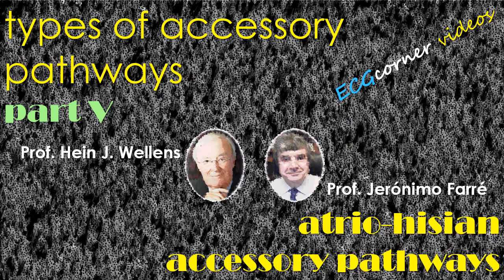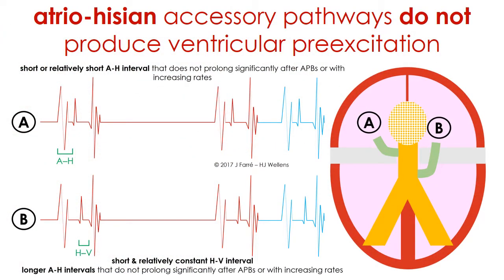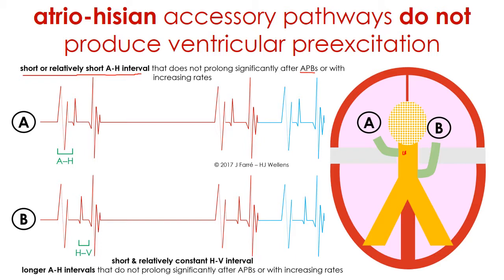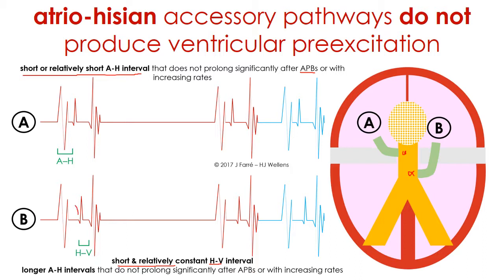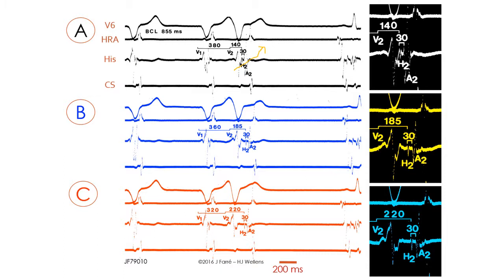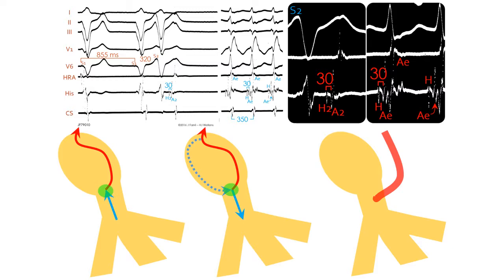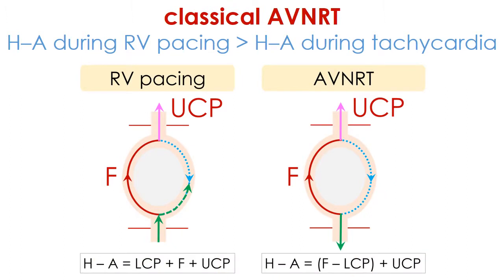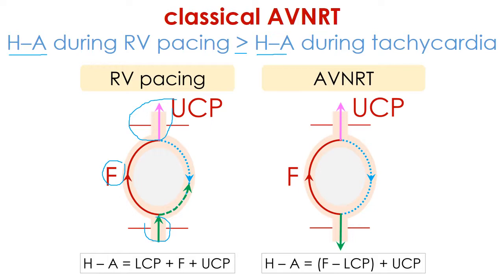types of Accesory pathways: atrio hisian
types of accessory pathways